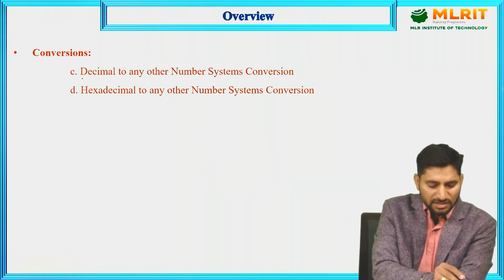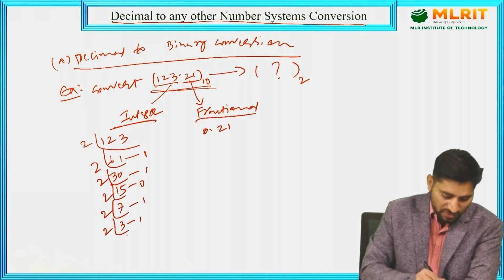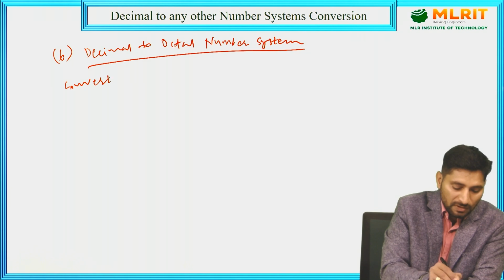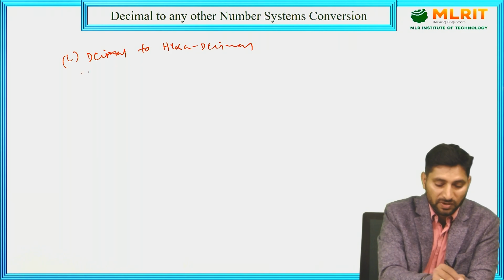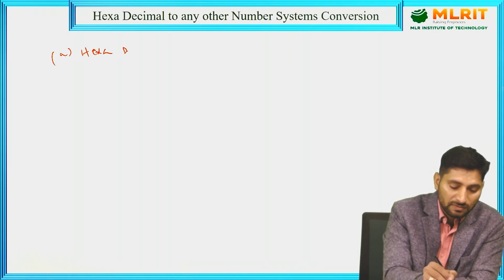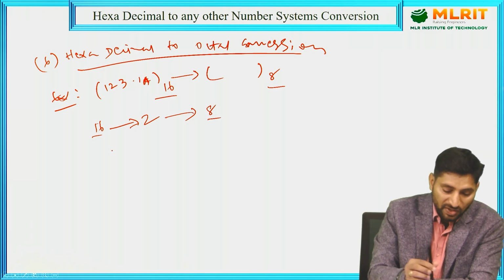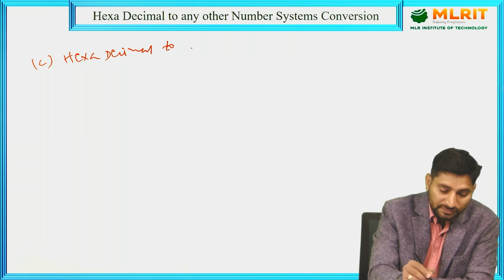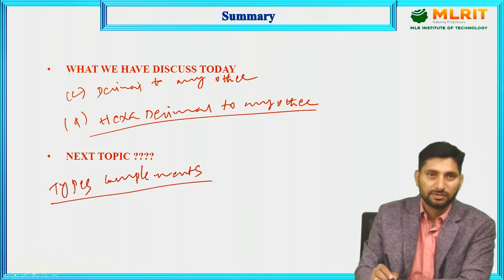LEC03|DECO|Number Base Conversion in DE Part-2(Decimal & H.Decimal Conversions)By Mr.Sudhakar Ajmera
LEC03| Digital Electronics And Computer Organization |Number Base Conversion in  Digital Electronics Part-2 (Decimal & H.Decimal Conversions)  By Mr. Sudhakar Ajmera,
Assistant Professor,
Hyderabad.